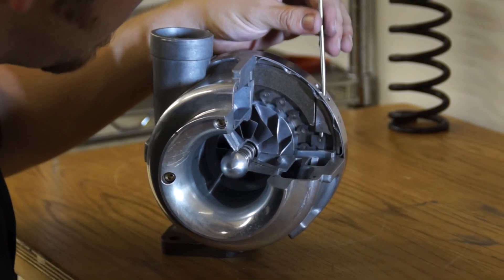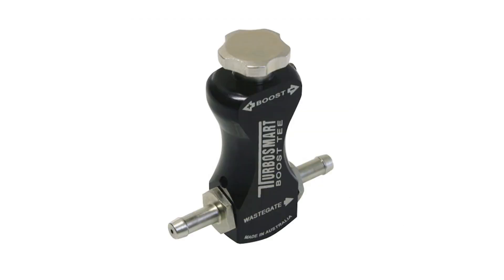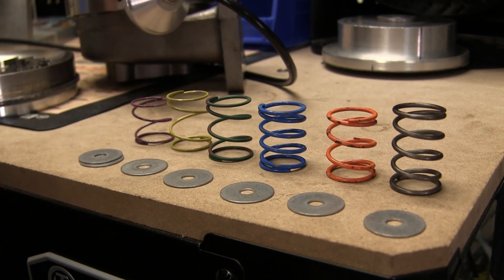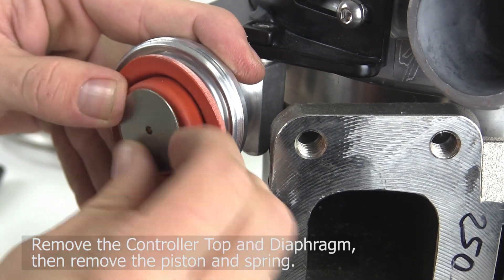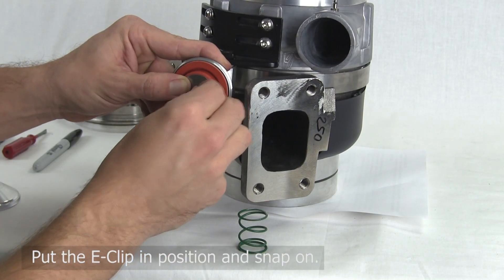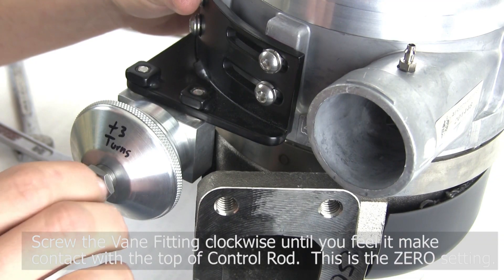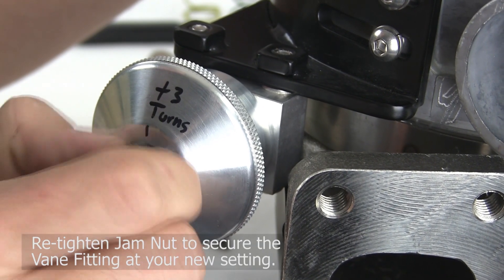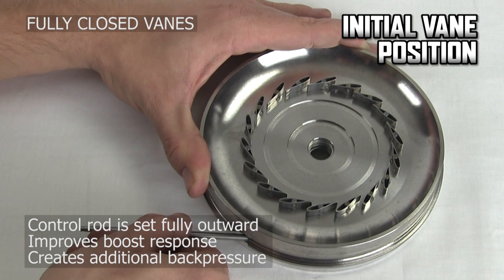Integrated Boost Controller Guide | Aerocharger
How to set and adjust boost on an Aerocharger variable geometry turbo using the integrated boost controller.